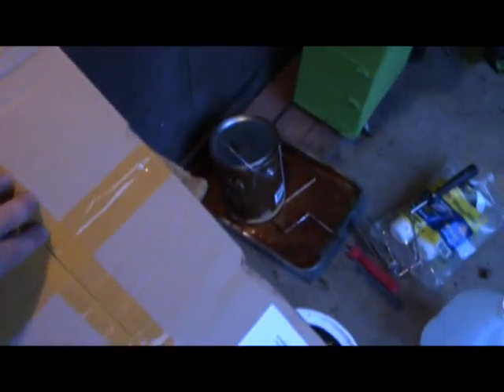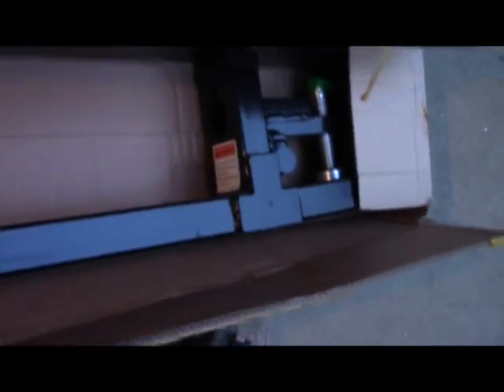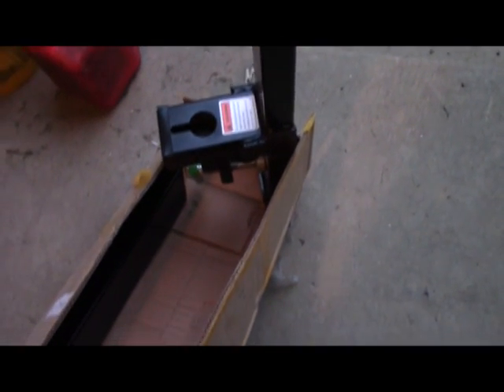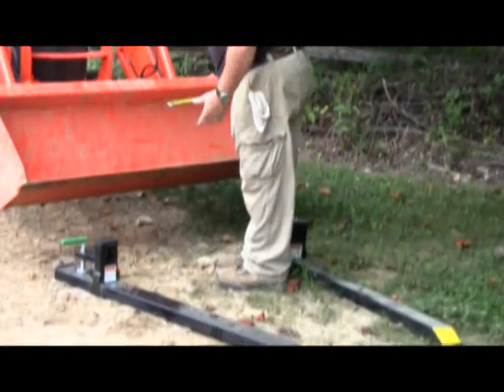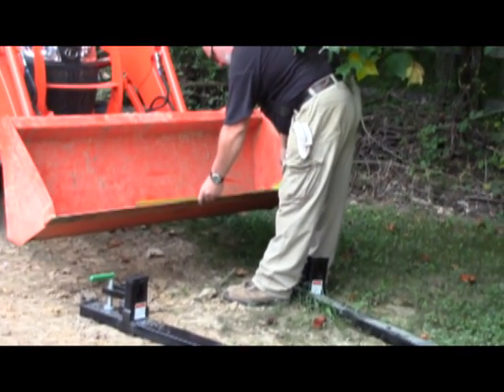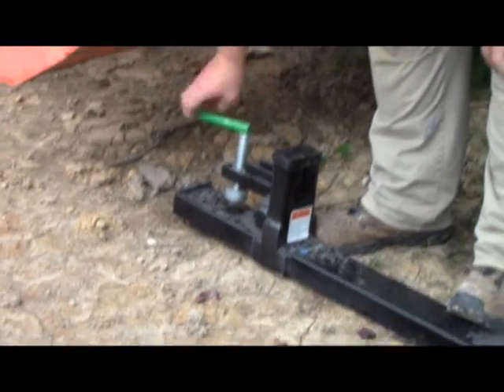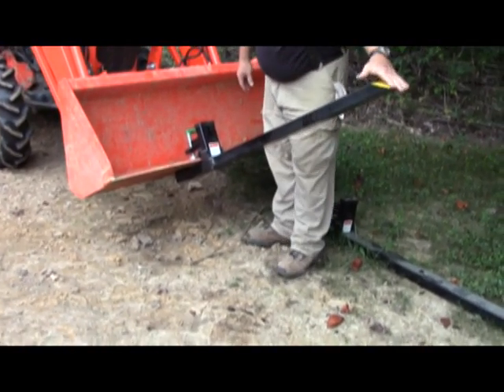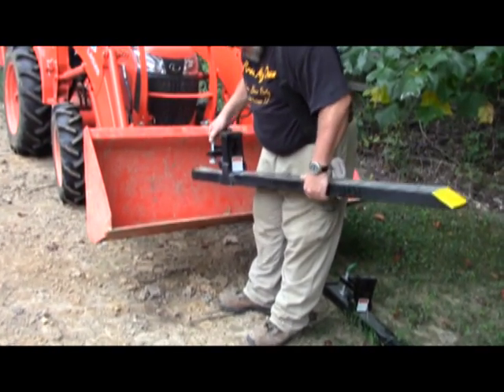Titan Clamp-on Pallet Fork Tines 4000lbs Kubota L3301 Front Loader Bucket Tractor Review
I got these Titan Clamp-on Pallet Fork Tines for $189.00 to attach to my Kubota L3301 Tractor Front End Loader Bucket.
They have a 4000 pound capacity and are easy to install. I can’t tell you how many times I’ve wished I’ve had these since I’ve owned my tractor, and now I do!